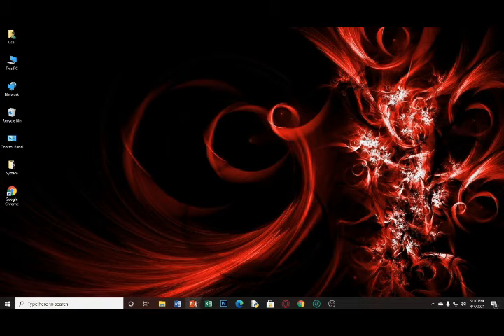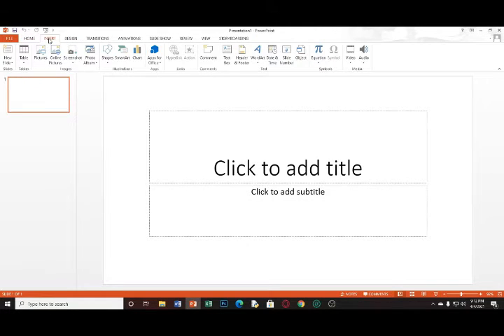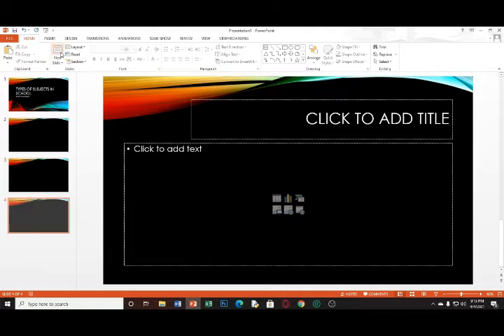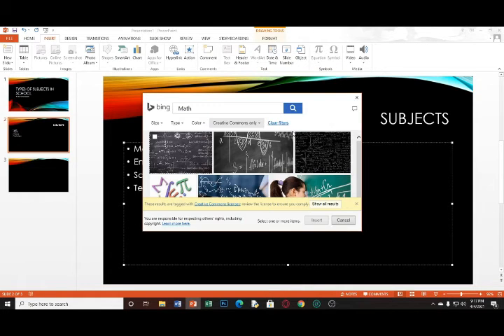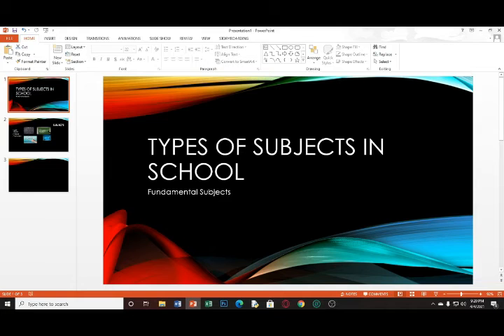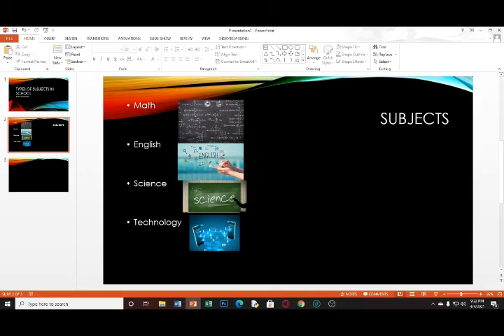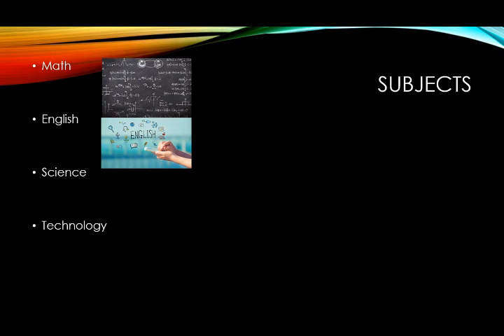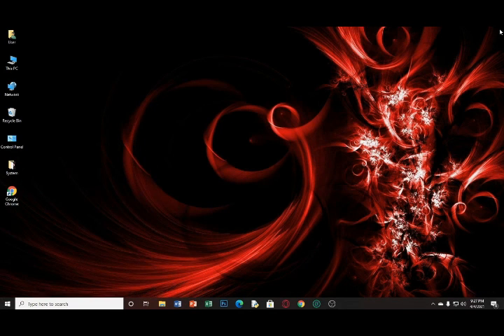Episode 2 - Microsoft Powerpoint Basic Tutorial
Welcome to the second episode of our tutorial video!
In today's episode, I will be teaching you the basics of how to use Microsoft PowerPoint, especially for beginners. Another tutorial video about Microsoft Powerpoint will be uploaded in the future that tackles mostly how to use the software more efficiently using shortcut keys. If you guys have any suggestions on what kind of video you'd like me to create, feel free to comment them down and I'll take note of that for possible content in this channel. If you've missed some of my previous video you can find the links down in the description below.

You can also search this channel on Facebook Page for any updates that I will do for this channel.

Below this are the time stamp for this video:
00:00 - Intro
00:30 - Start Up
00:46 - Templates
01:36 - Main Layout
03:05 - Components
03:24 - Adding Text
03:59 - Adding Themes/Design
04:45 - Adding Slides
05:20 - Layout Options
06:14 - Undo
06:58 - Inserting Pictures
10:13 - Slideshow
10:31 - Presentation Controls
10:52 - Presentation Remote
11:46 - Text Box
12:31 - Animations
14:17 - Animation Settings
14:50 - Delays
16:34 - Saving
17:44 - Push Pin
18:10 - End

You are welcome to comment on anything you like that will be related to tutorials and software. Tune in always!